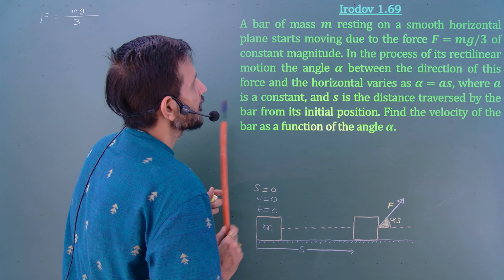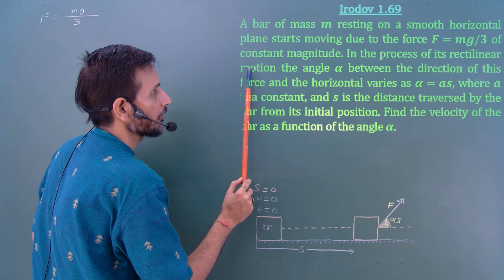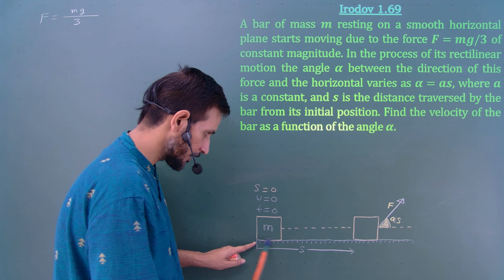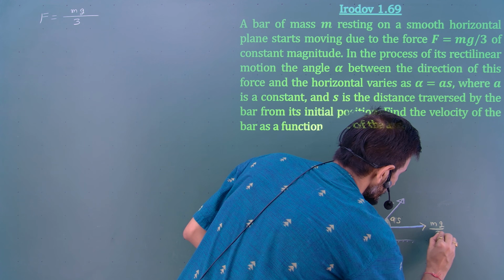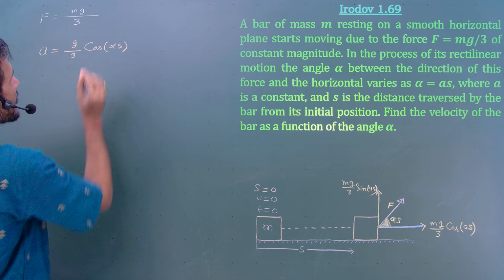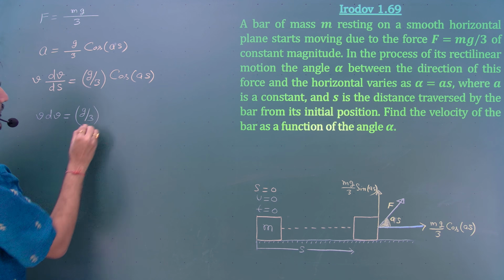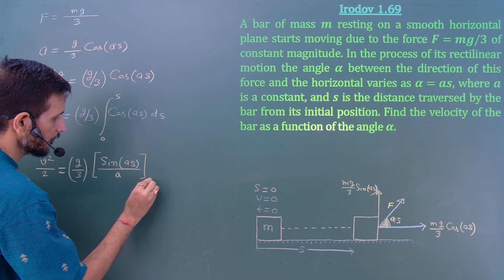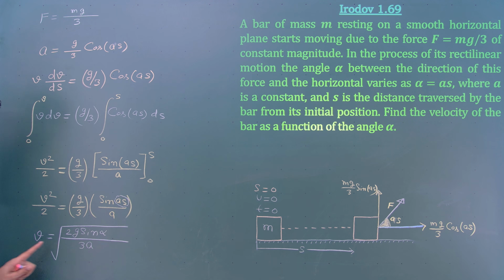Irodov Solution 1.69 || Mechanics || Olympiad Training || JEE Advance